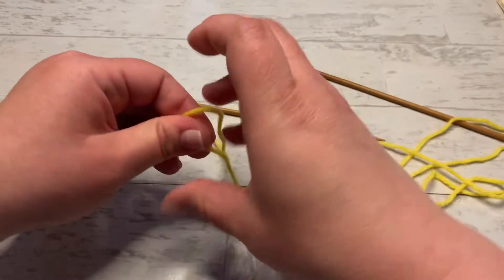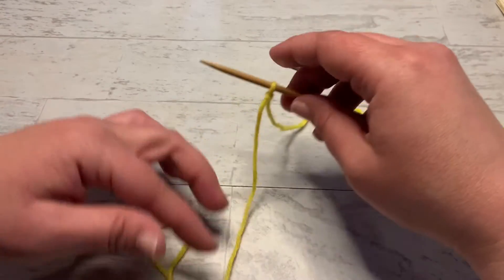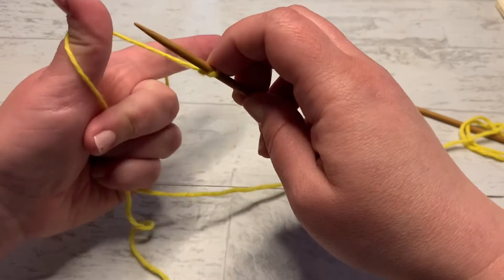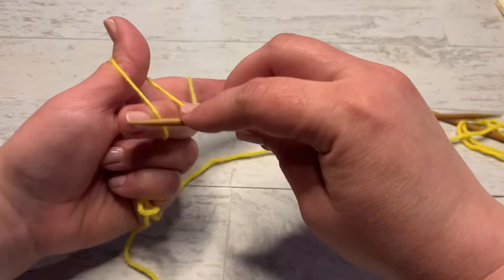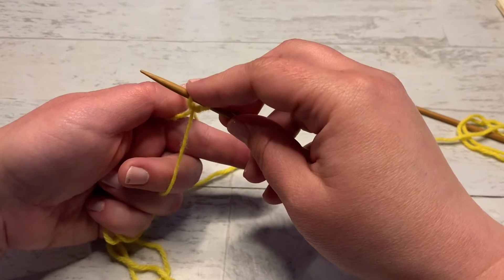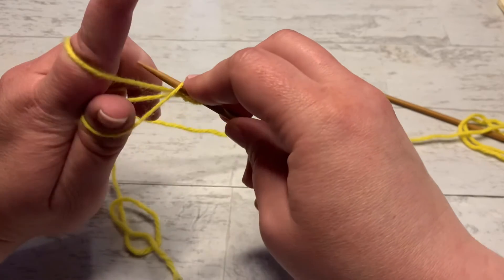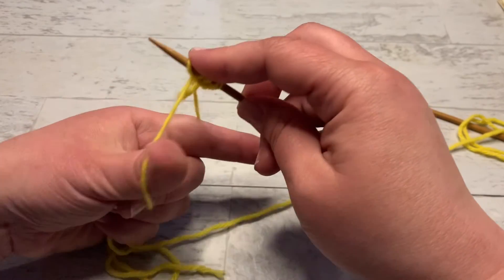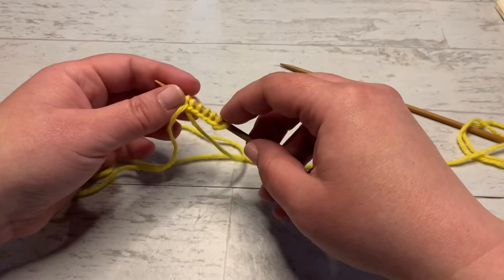Long tail cast on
There are tons of long tail cast on videos and photo tutorials. This is a snippet of how to do the long tail cast on method which was nestled in my longer video on how to measure for the long tail cast on.

If you struggle with measuring the long tail for the long tail cast on method, please watch my video Unraveling the Mystery of Long Tail Cast On Measurement.

I also have a detailed blog post surrounding the challenges of measuring for the long tail cast on. (insert link)